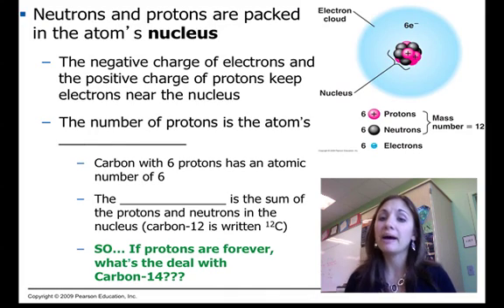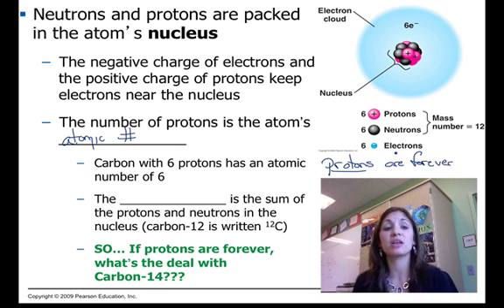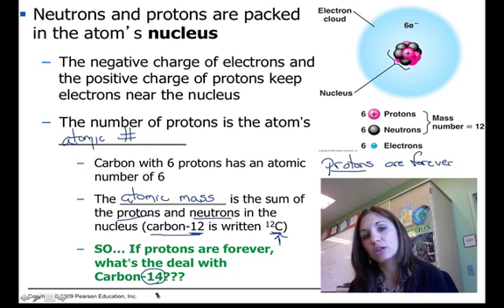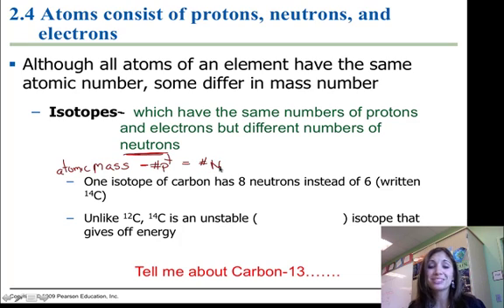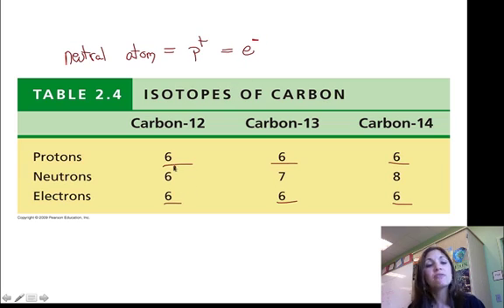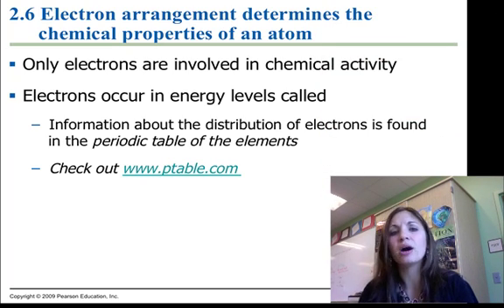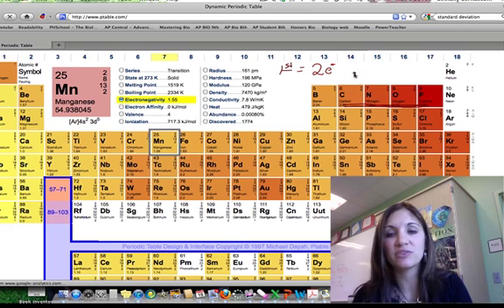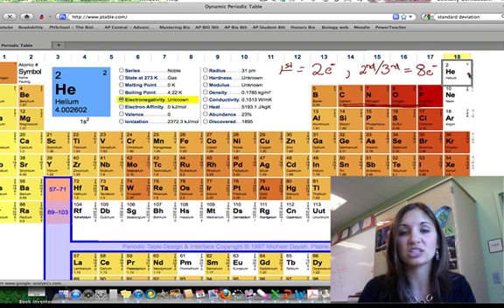Elements Atoms Molecules Part II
Intro to chemistry for Biology students